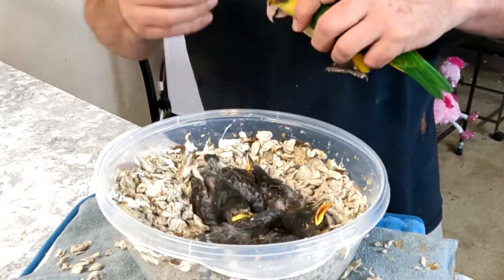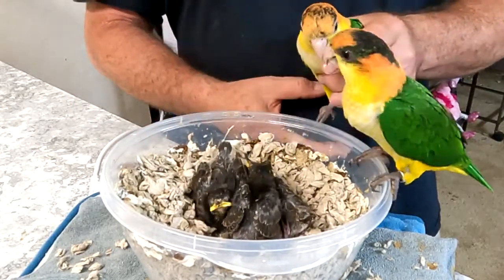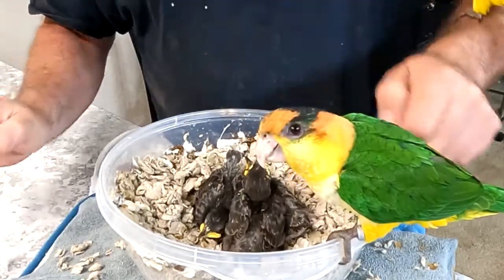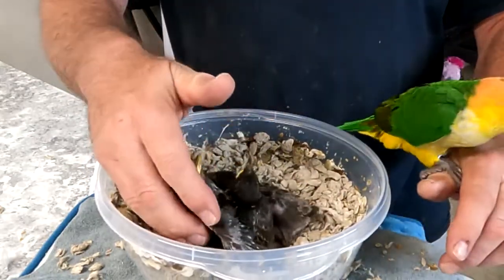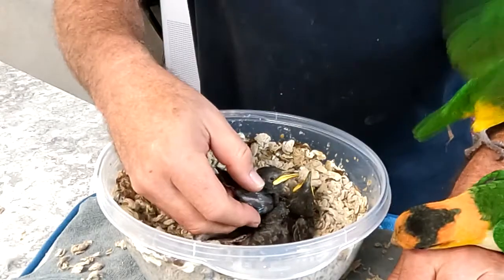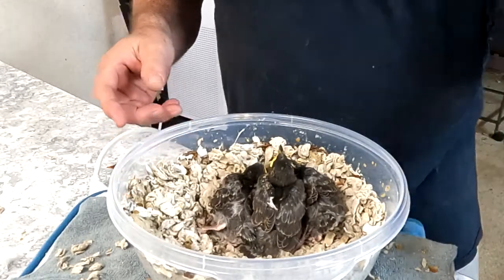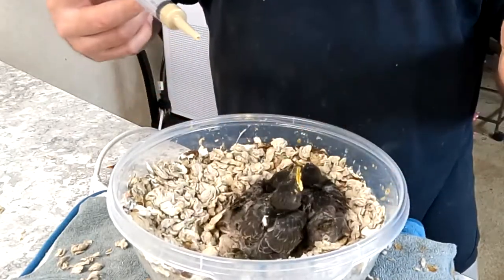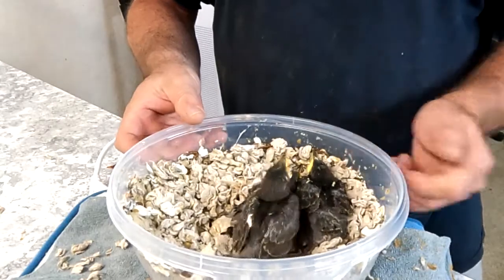10 Day old Baby European Starlings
Herbie and Love Bug the Caique parrots meet the baby Starlings!